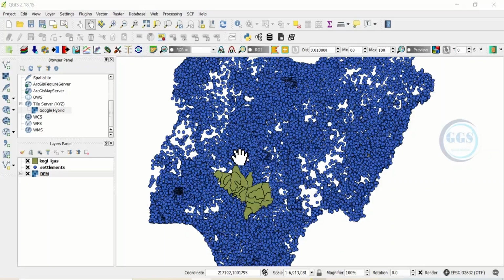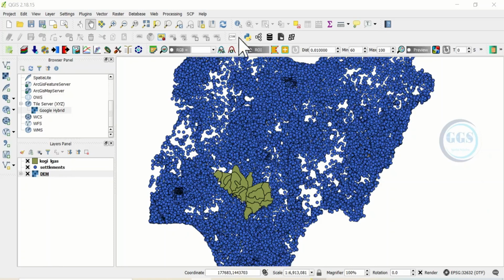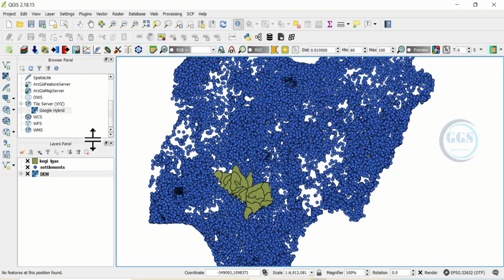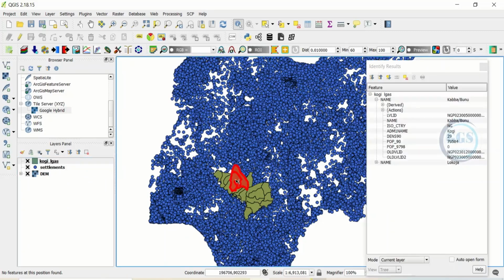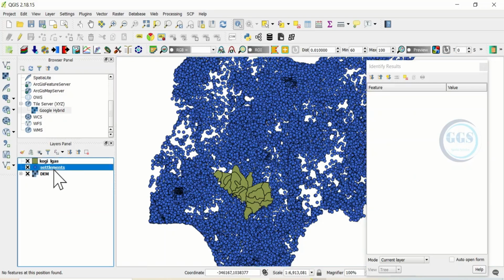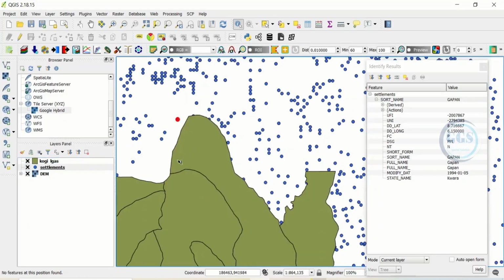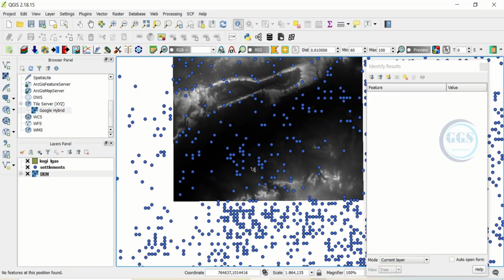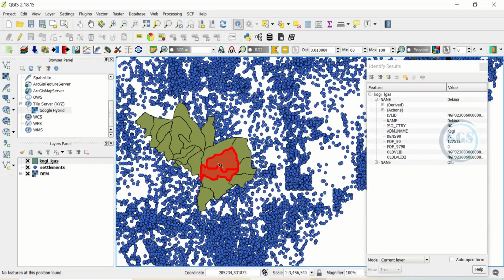Identify Feature Tool Not Working in QGIS Solved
Identifying features in QGIS is a fundamental tool that enhances spatial analysis and data exploration. This functionality allows users to click on specific map elements to retrieve detailed information about them, such as attributes and geometry. By accessing these attributes, users can gain insights into the characteristics of various features, including land use, vegetation types, and infrastructure.

The usefulness of the Identify Feature tool extends across numerous applications. For urban planning, it aids in assessing land parcels and understanding zoning regulations. In environmental studies, researchers can evaluate habitat conditions and species distributions by examining specific geographic areas. Additionally, the tool supports data validation by allowing users to verify attribute accuracy directly on the map.

Overall, the Identify Feature functionality in QGIS enhances decision-making processes by providing essential data at users' fingertips, facilitating informed analyses, and promoting effective communication of geographic information. This makes it invaluable for professionals in various fields, including geography, environmental science, and urban planning.

SCP not working after installation solved: Remotior Sensurs Library not found for SCP plugin in QGIS